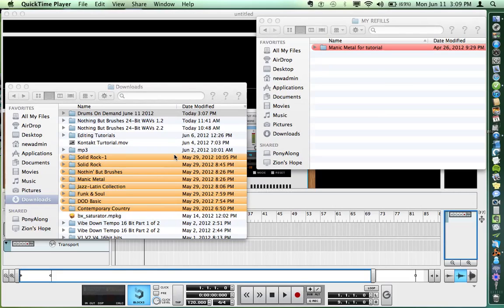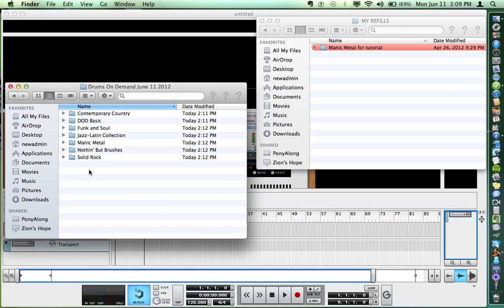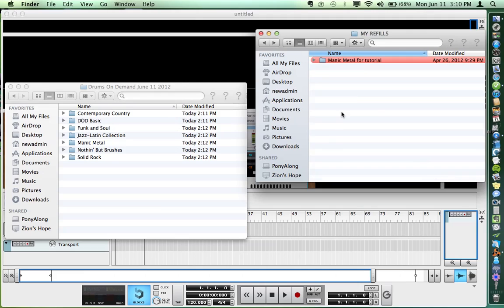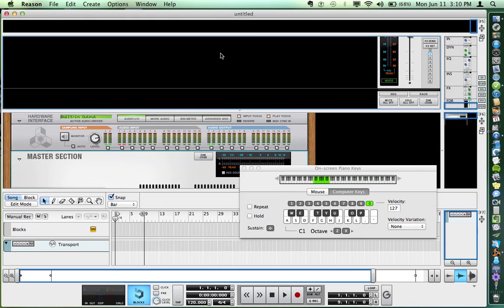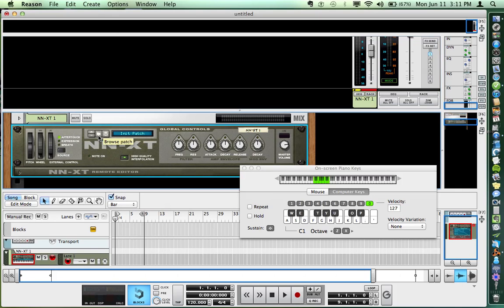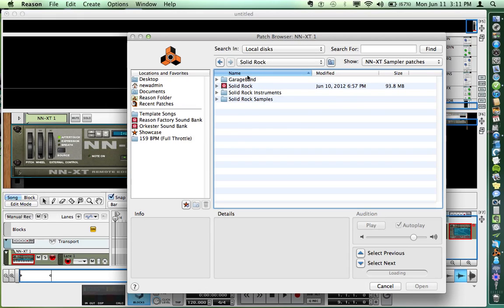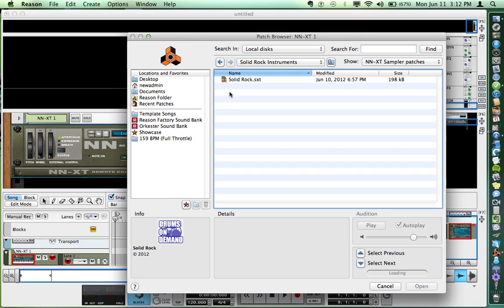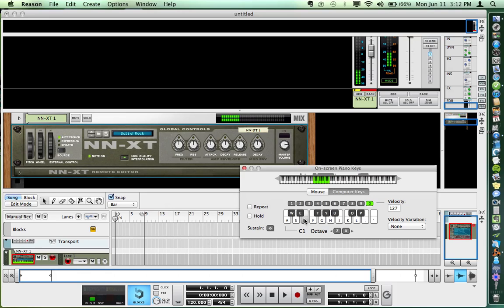Loading Drums On Demand Drum Sample Kits into Reason XX-XT (Reason Refill)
This quick tutorial shows how to load Drums On Demand Drum Sample Packs, in the Reason Refill format, into Reason NN-XT.